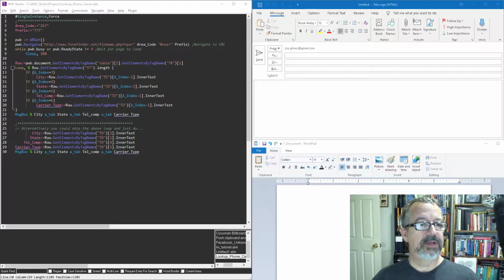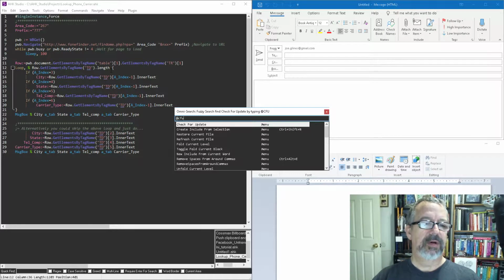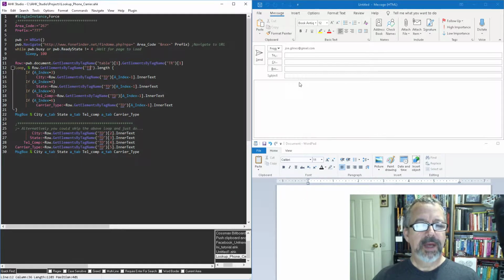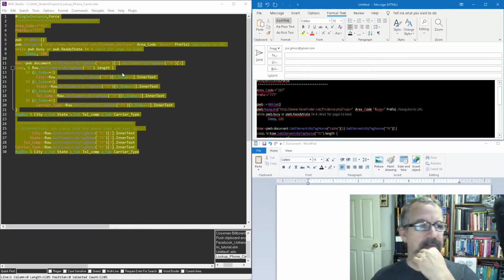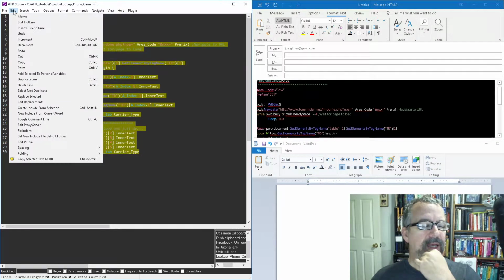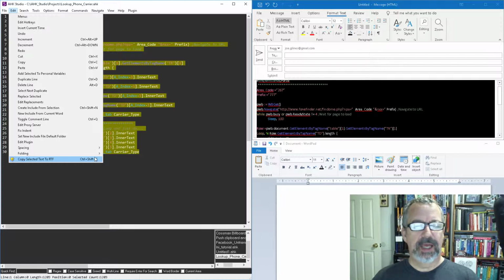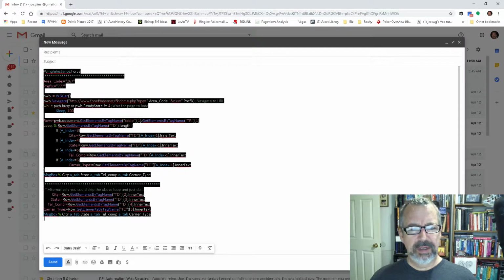AHK Studio: Copying and Pasting RTF format (colors) in other programs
In this review of AHK Studio I demonstrate how to: Copy text from AHK Studio and paste keeping the RTF / Intellisense format